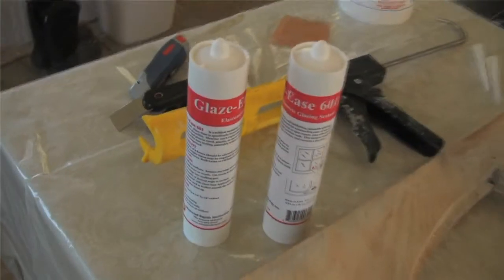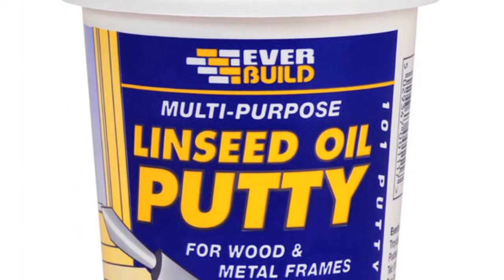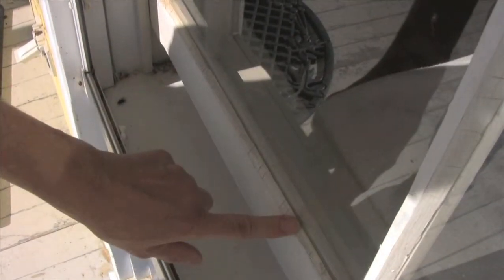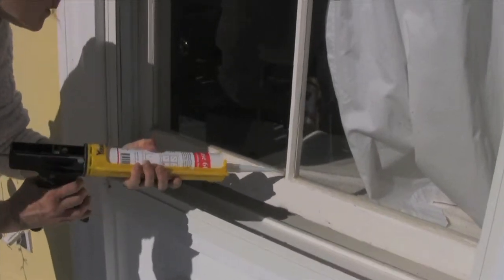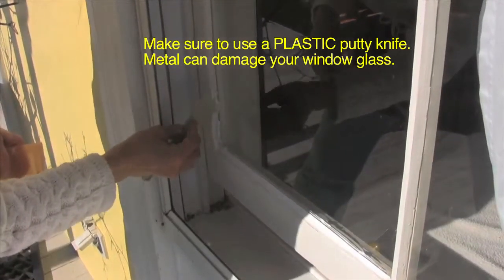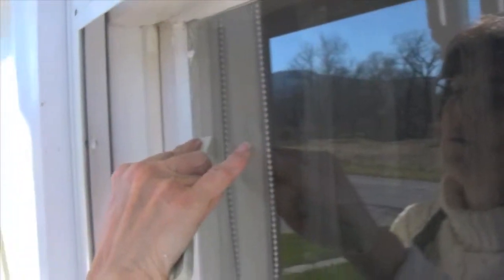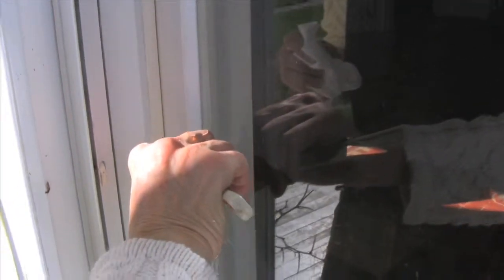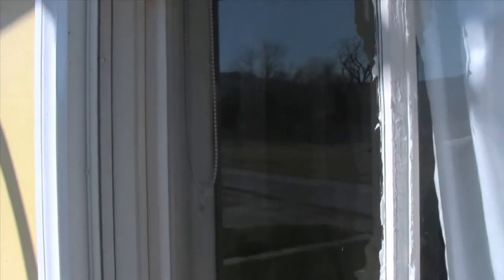Advanced Repair Technology - Glaze Ease Demonstration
Glaze Ease Demo